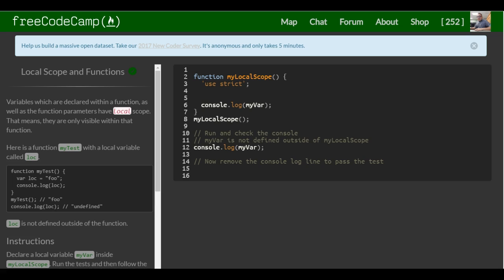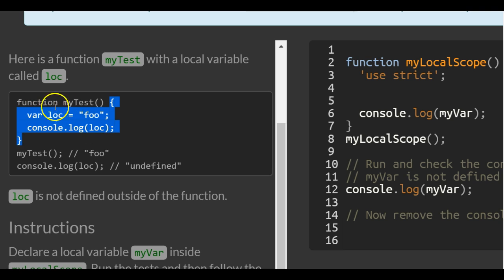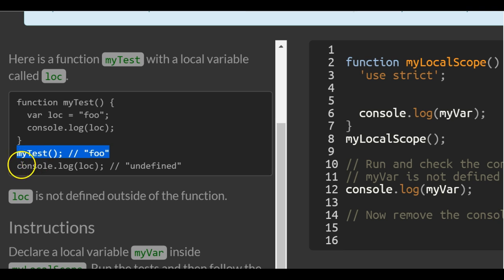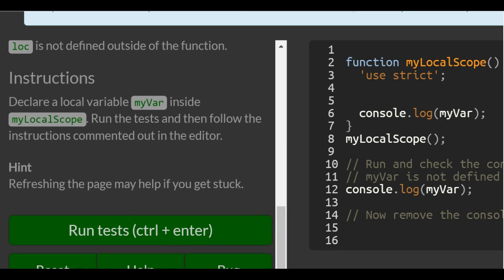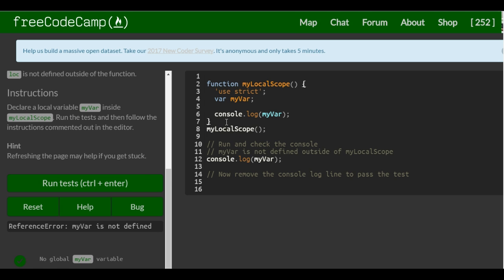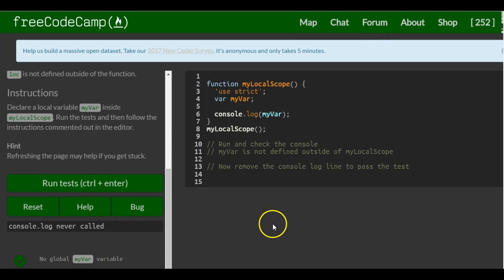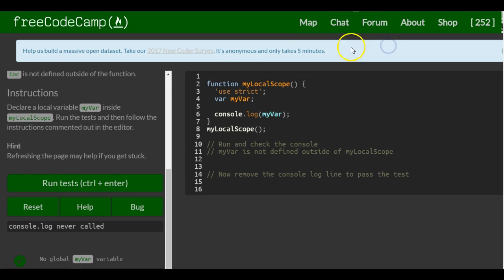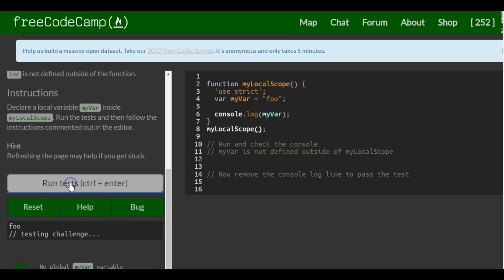Local Scope and Functions, freeCodeCamp Basic Javascript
In this challenge we learn about local scope and how variables in javascript that are declared inside of a function only exist in that function.  If the variable is called from outside of the function, "undefined" is returned.